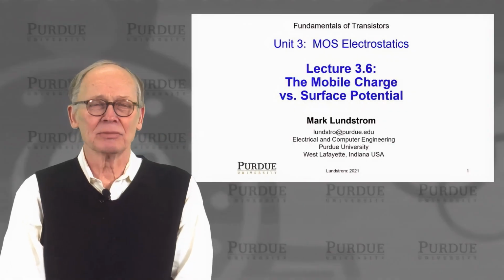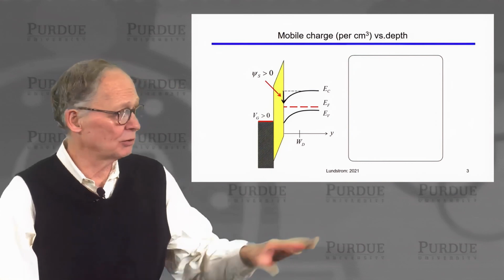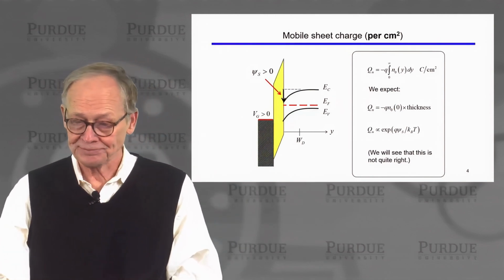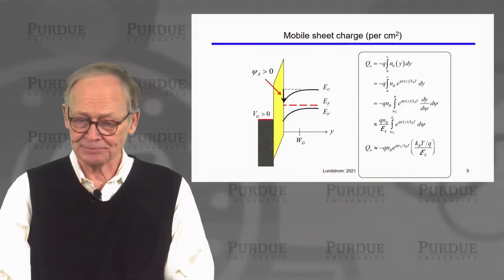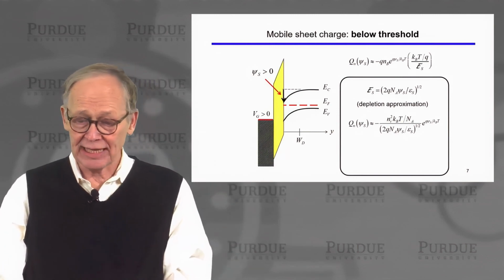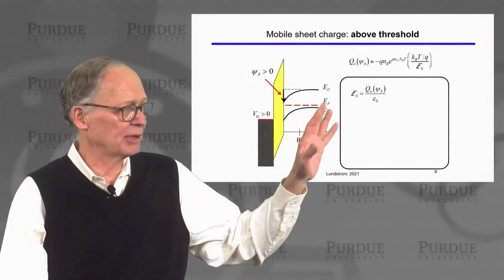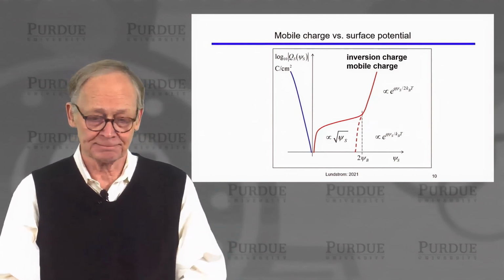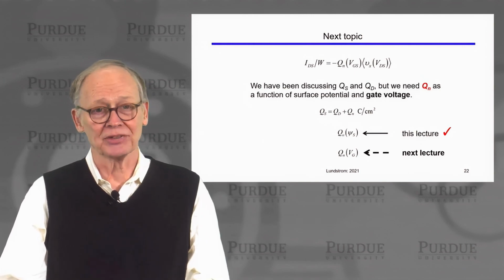Fundamentals of Transistors | Week 3.06 - The Mobile Charge vs Surface Potential | Purdue University